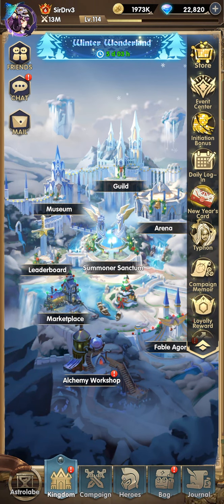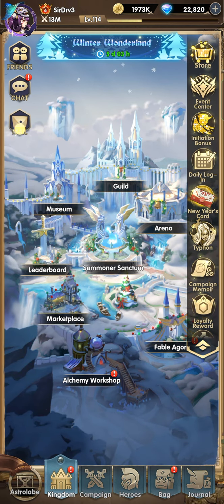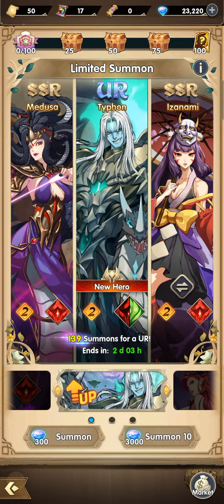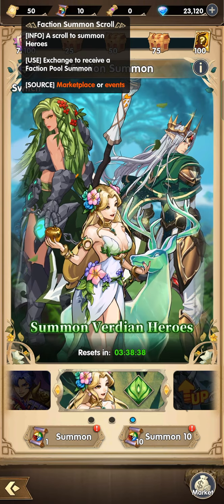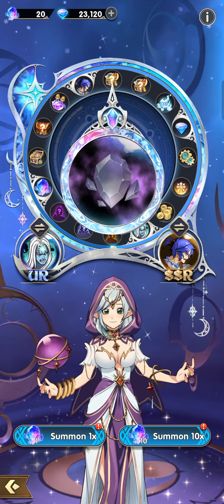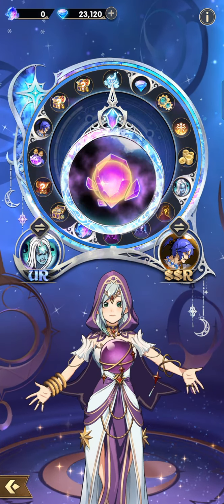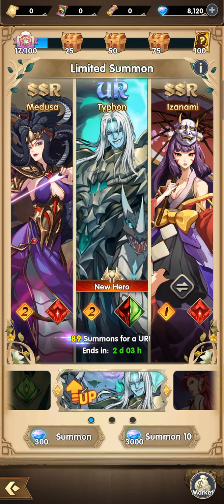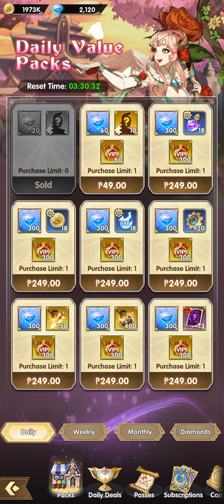New Code Jan 5 || Saddest Summon Session Ever || Mythic Heroes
Hello guys,

Was trying to get typhon on this last summon session for this banner but this banner is really cursed !
new code included on the video